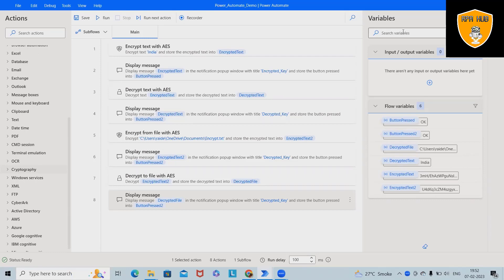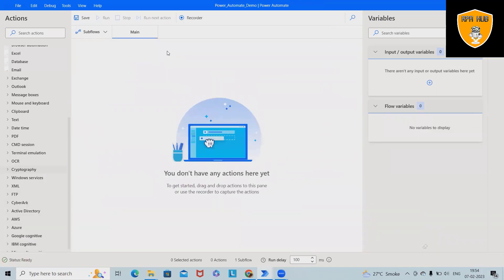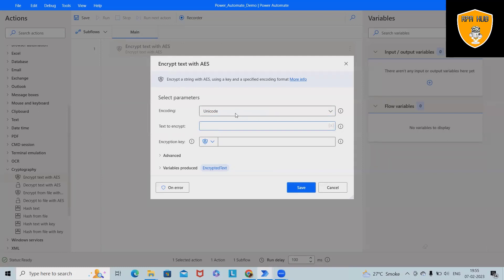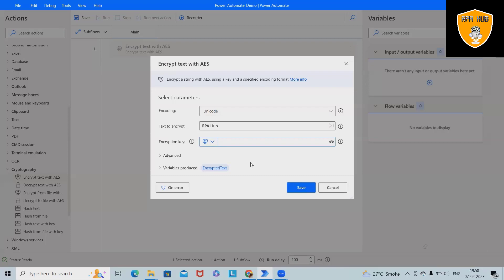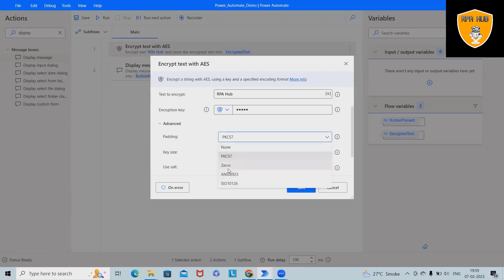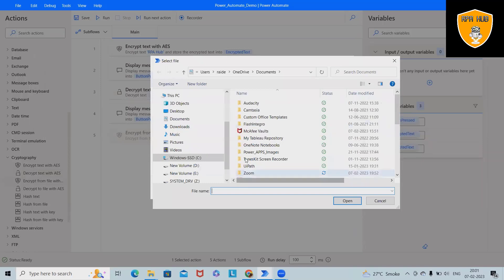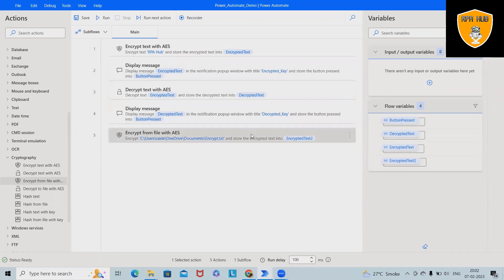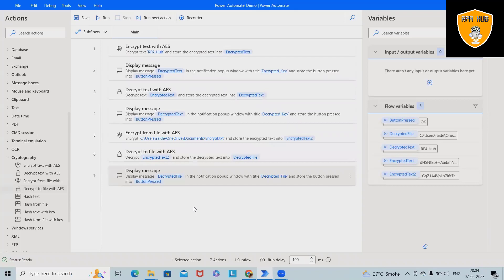How to work with Encryption and Decryption using Power Automate | Power Automate Tutorial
Power Apps is a suite of apps, services, and connectors, as well as a data platform, that provides a rapid development environment to build custom apps for your business needs. Using Power Apps, you can quickly build custom business apps that connect to your data stored either in the underlying data platform (Microsoft Dataverse) or in various online and on-premises data sources (such as SharePoint, Microsoft 365, Dynamics 365, SQL Server, and so on).

To decrypt a text, use the Decrypt text with AES, and enter the encrypted text and the encryption key previously used to encrypt it. To decrypt and store a text in a file, deploy the Decrypt to file with AES and specify a destination path.